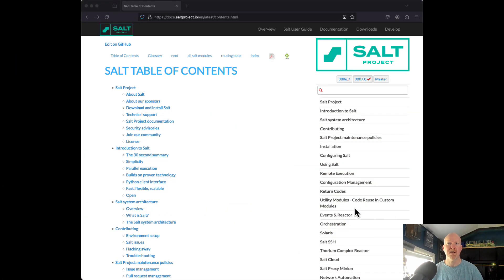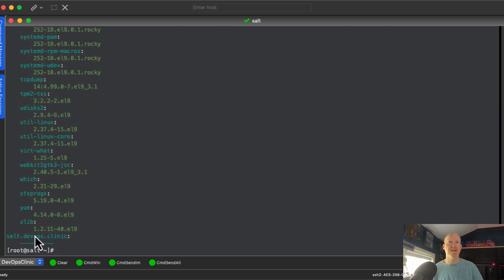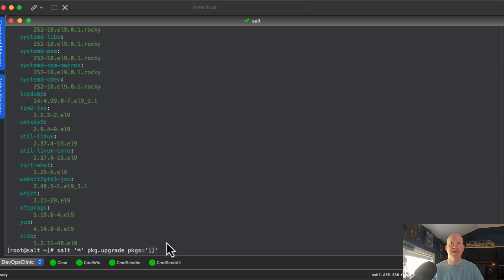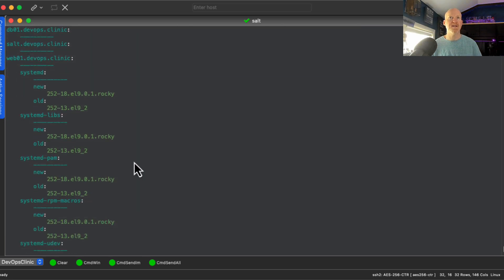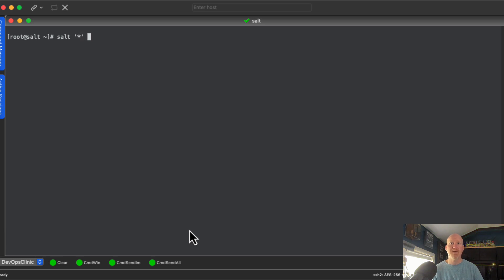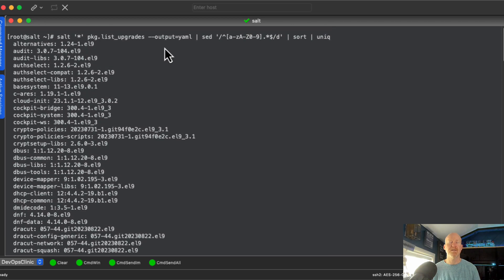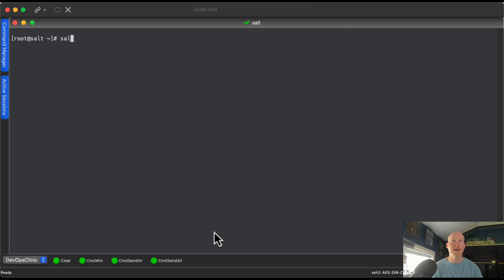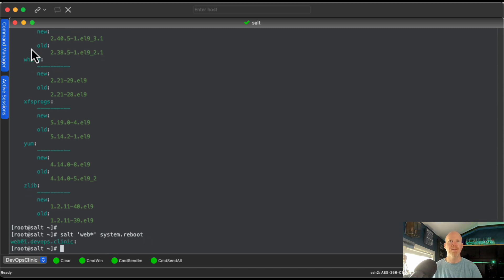Salt Project Package Execution Module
Learn how to use the Package Execution module in Salt Project (aka Salt Stack) to patch your systems.  Salt Project is a great tool for DevOps and SysAdmin's that will help you with Configuration Management, Automation, CI/CD, and so much more.

Commands that we used in this video:
- salt '*' pkg.list_upgrades
- salt '*' pkg.upgrade name=sudo
- salt '*' pkg.upgrade pkgs='["systemd", "systemd-libs", "systemd-pam", "systemd-rpm-macros", "systemd-udev"]'
- salt '*' pkg.upgrade pkgs='["tzdata", {"curl": "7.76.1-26.el9_3.3"}]'
- salt '*' pkg.upgrade
- salt 'web*' system.reboot
- salt 'db*' system.reboot

Salt Project
Salt Stack
Automation
Agile
DevOps
Configuration Management
CI/CD
Continuous Integration
Continuous Delivery/Deployment
Continuous Testing
Immutable Infrastructure